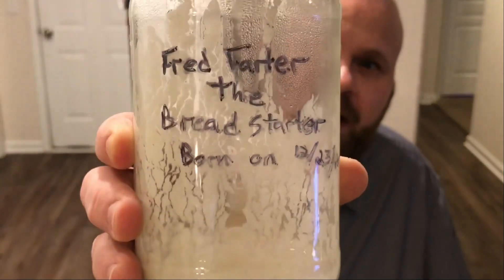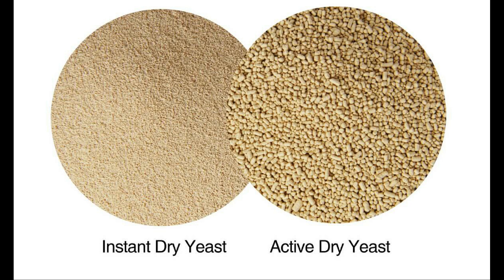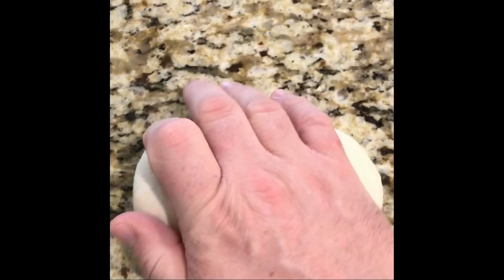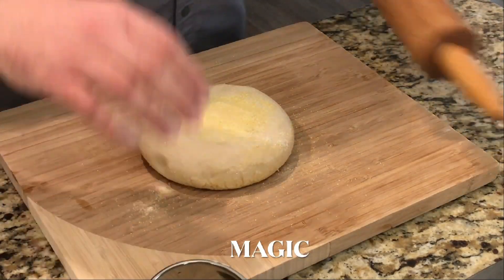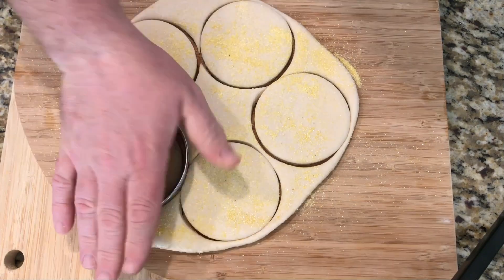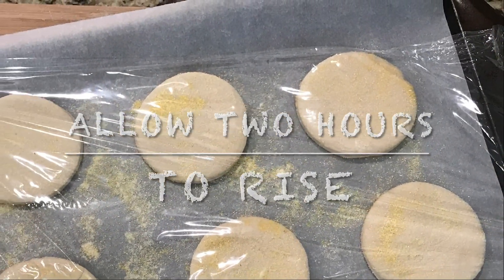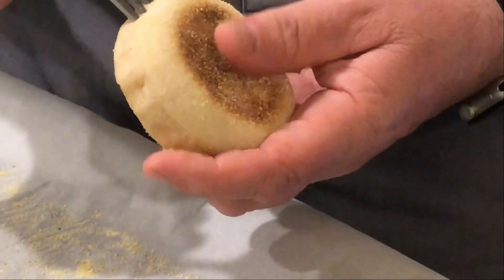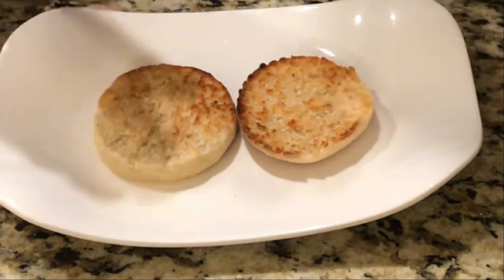How to make Sourdough English Muffins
My First video!!! They should get better from here. This is more about me learning to edit videos, but wanted to be productive in the process.
Here's everything you'll need:
1/4 tbs (5g) salt (we used Himalayan pink salt, but any fine grained, non iodized salt will do)
1/8 cup (14 g) nonfat milk powder
1 3/4 cup (211g) all purpose flour
1/2 Tbs (6g) sugar
1/4 Tbs (2g) instant yeast. (2.7 grams if using active dry yeast for best results)
1/4 cup (57 g) active sourdough starter. (This was fed out of the refrigerator 24 hours prior to use, and then once more about 6 hours before use.) Please don't hesitate to ask questions about a starter's activity
1 Tbs (14g) unsalted butter
1/2 cup (113g) warm water (roughly 95 degrees F, improves gluten structure while kneading)